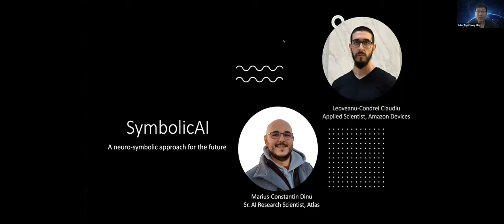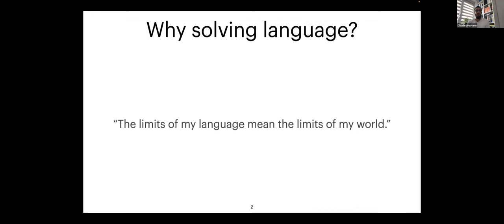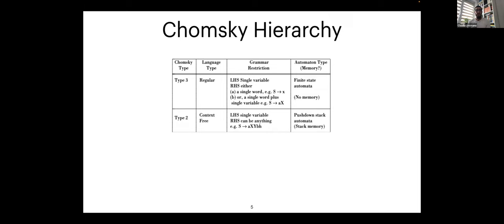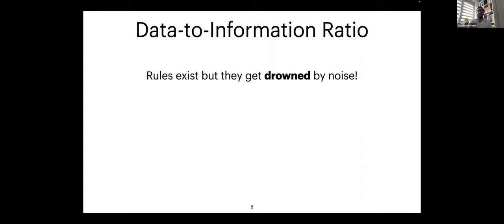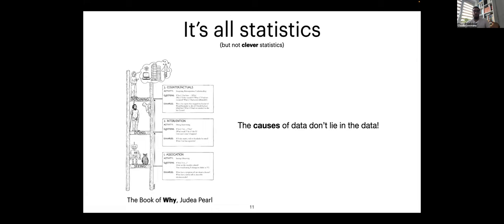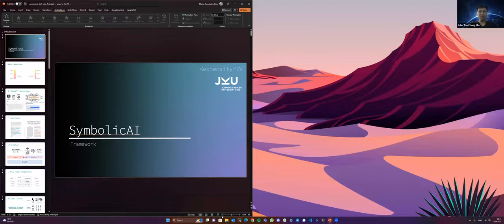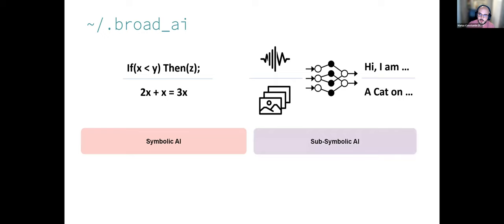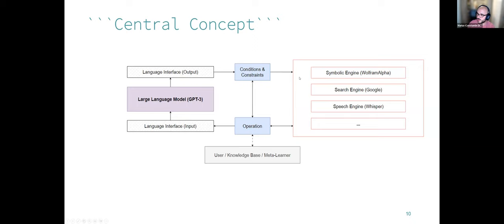The future is neuro-symbolic: Expressiveness of ChatGPT and generalizability of symbols (SymbolicAI)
What if we could process information through graphs?

What if these graphs can be represented by symbols? Each symbol can be the root or can be expanded. If a symbol can be expanded, we call it an expression. We can take in a query as an expression, and try to process it using engines such as web search (Google), memory retrieval (Pinecone), speech to text (Whispr) (similar to LangChain with tools), and then try to decompose it all the way to the root node symbols. That way, the entire chain of evaluation will be explanable and also error-traceable!

Each symbol is actually very flexible. Whatever you can express as a string in Python is a symbol. They can also be manipulated and compared with each other using fuzzy logic (powered by GPT). At the lower level, symbols store information. At the higher level, symbols represent operations.

Join Leo and Marius and explore the world of neurosymbolic AI - using symbols to represent everything! Cool applications of this include web crawlers, chatbots, casual reasoning agents and many more!

0:00 Introduction
1:55 Theoretical Introduction of Information Process and Symbols by Leo
43:04 SymbolicAI Architecture by Marius
1:22:40 Q&A